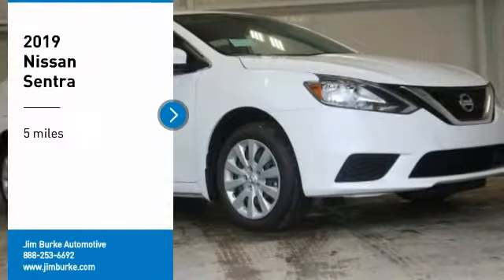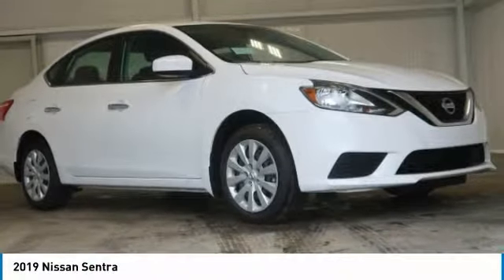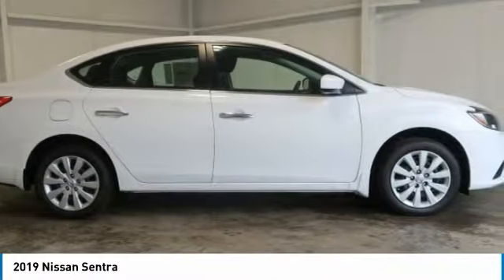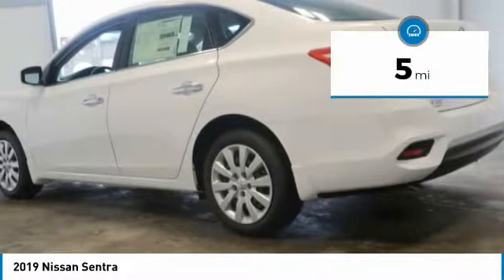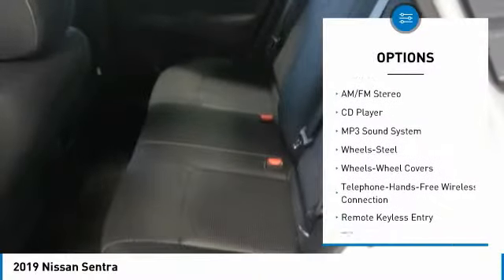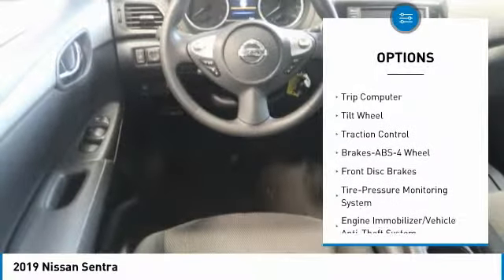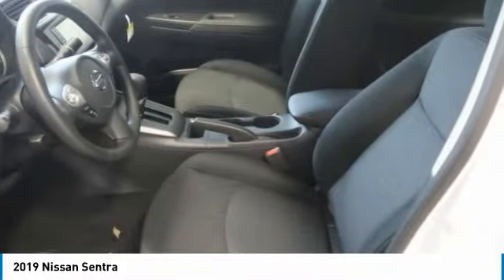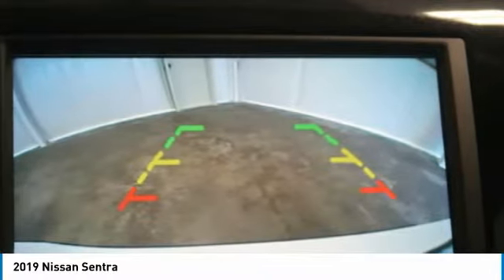2019 Nissan Sentra Birmingham AL NI19039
2019 Nissan Sentra

*Keyless Start* *Bluetooth* *Automatic* *Security System* *Popular Color* *Call Dealer to confirm availability, and schedule a hassle free Test Drive.* brbrBacked by Burke. Price Protection Promise, FREE Oil Changes & Wiper Blades for LIFE! brbrAll of our vehicles are researched and priced regularly to ensure that you always receive the best overall market value. Be sure to call us to confirm availability and to schedule a hassle free test drive!